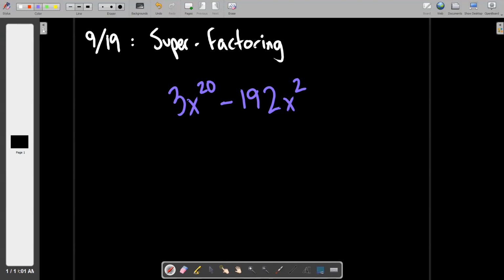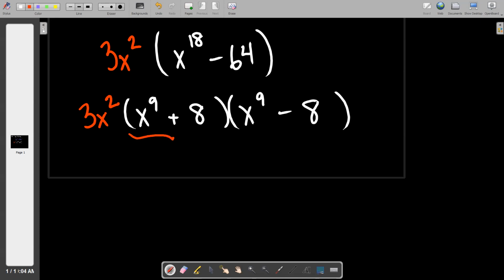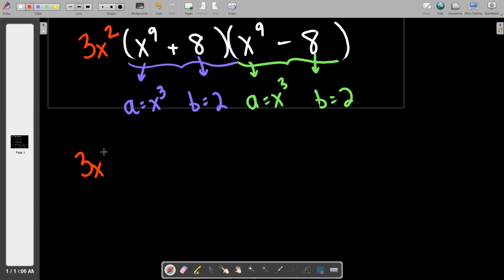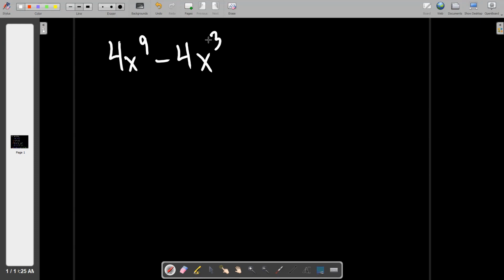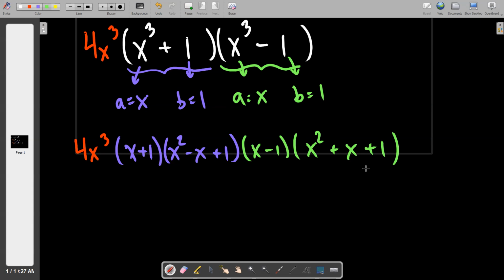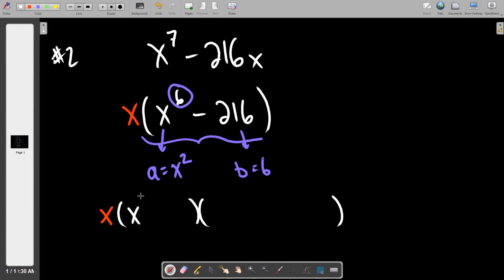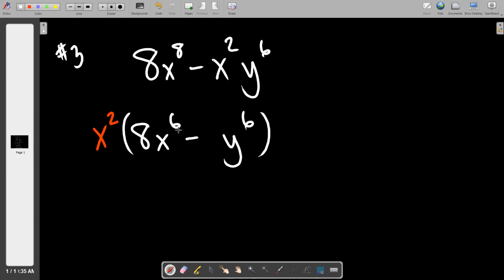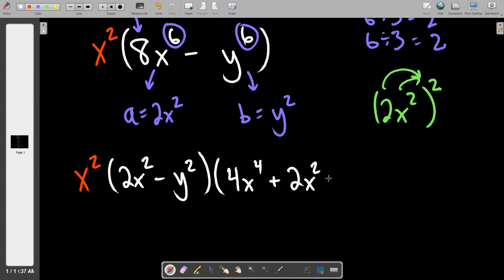Algebra 2 stuff from Tuesday, 9/19